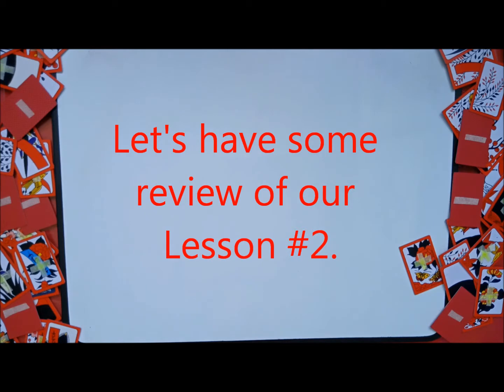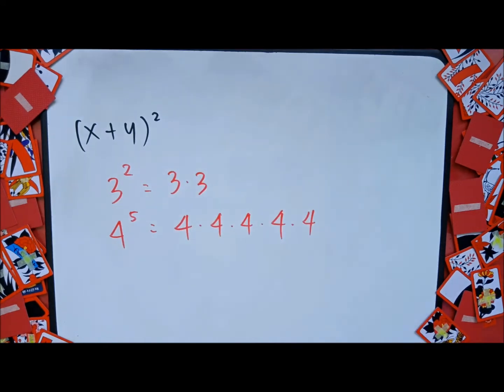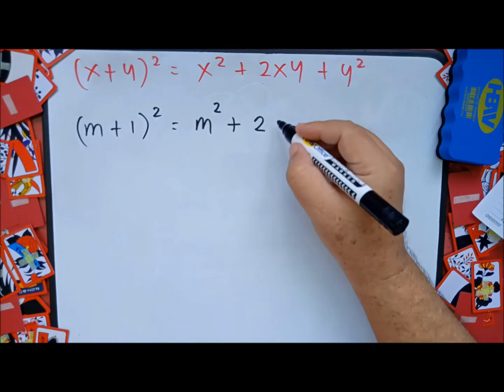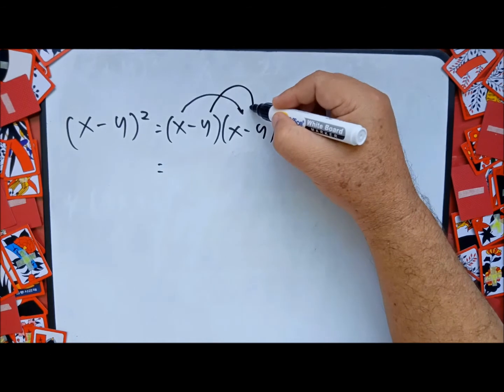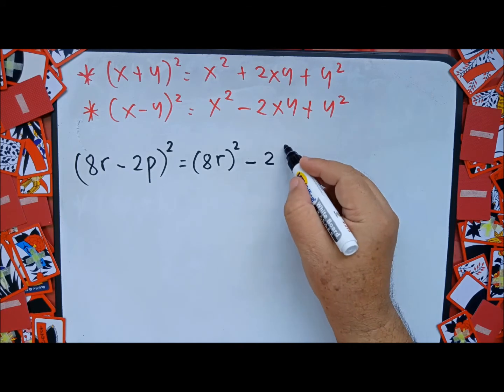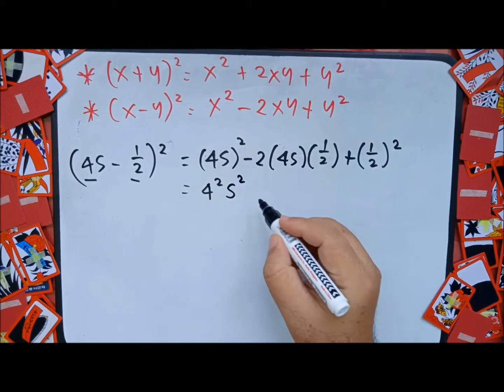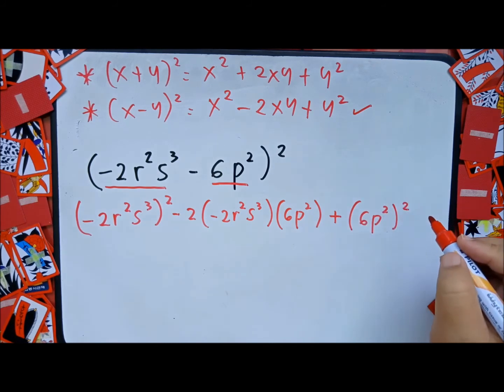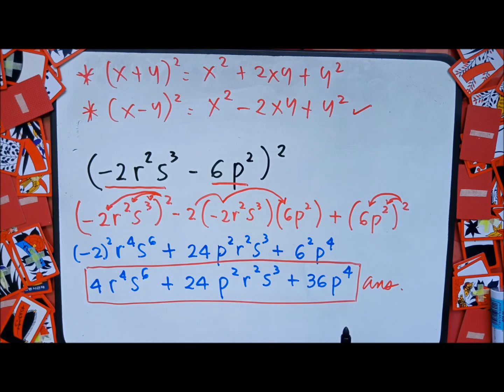HOW TO SOLVE SPECIAL PRODUCT #1: SQUARE OF A BINOMIAL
HOW TO DO SHORT CUT IN  MULTIPLYING SQUARE OF A BINOMIAL.